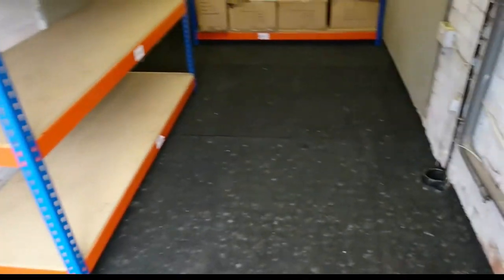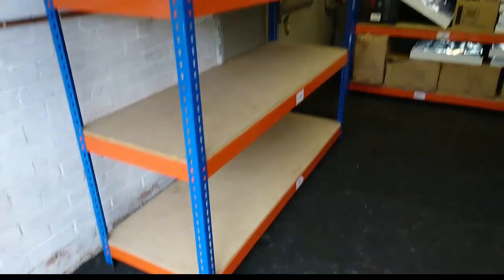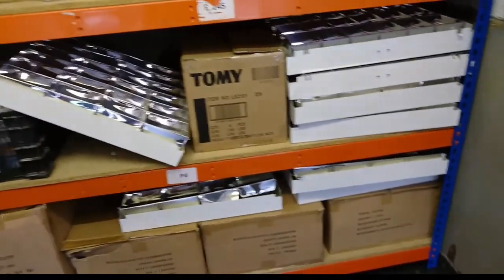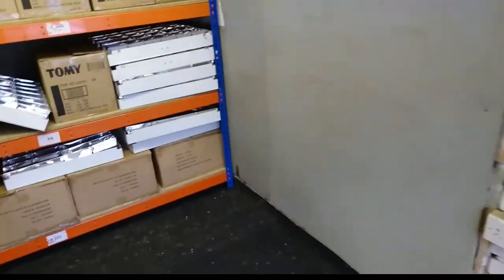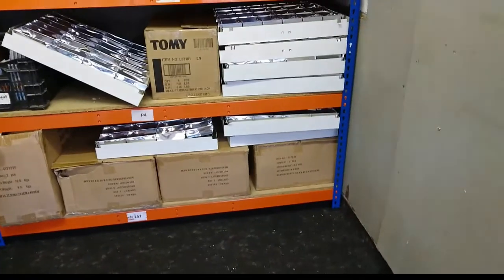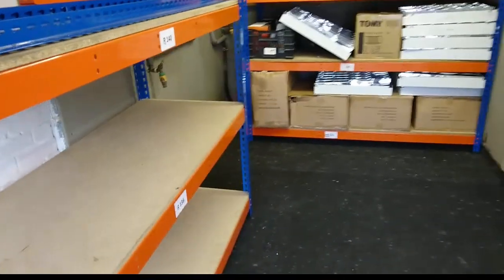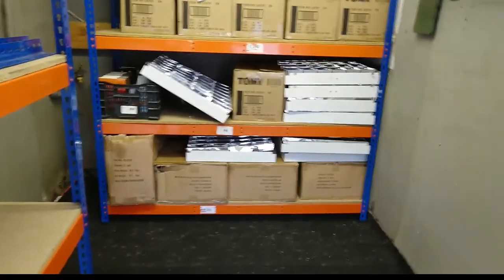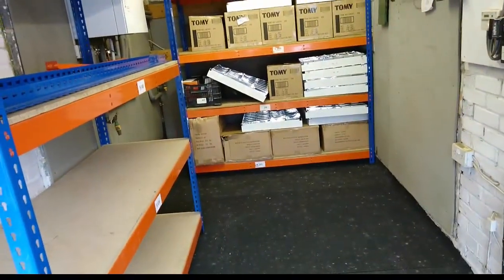Amazon FBA Processing Room Progress - Garage Conversion -Wholesale Help Vlog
I'm in the process of converting my garage to an Amazon FBA processing room for used books. I currently process them at my office which is on the third floor and it's hard work to carry all the books up and down the stairs so I have created this space so I can do everything on one level. I have now grown out of my current office and store rooms in town and so I'm in the process of re-designing my whole Amazon and eBay processing and storage. I have taken a warehouse space that I will be moving into shortly for my wholesale and retail arbitrage stock so this will be almost solely for book processing so it can be as efficient as possible.

Any suggestions welcome.